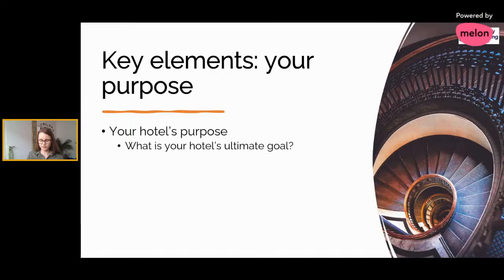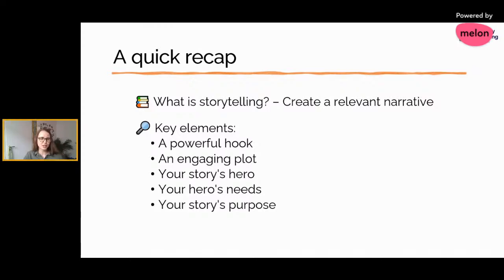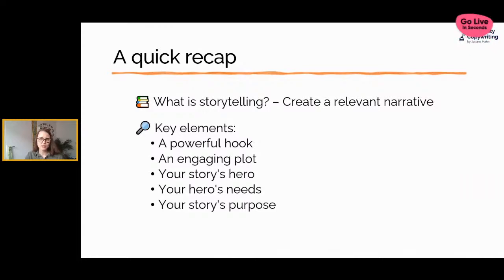5 Elements of Storytelling for Hotels - Hotel Copywriting Tea Time August 2021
Welcome to our first Hotel Copywriting Tea Time 🎉

This month's topic is about the five key elements of hotel storytelling.

Watch the replay to find out about the five boxes your hotel's storytelling must tick to connect with your target audience and get more of them to book direct.

Got ideas for future topics you'd like me to cover? Drop me a message at juliana (@) hospitality-copywriting.com